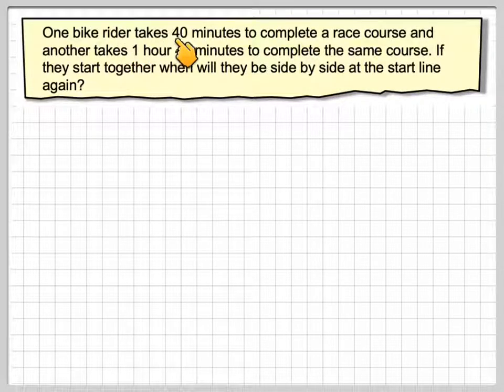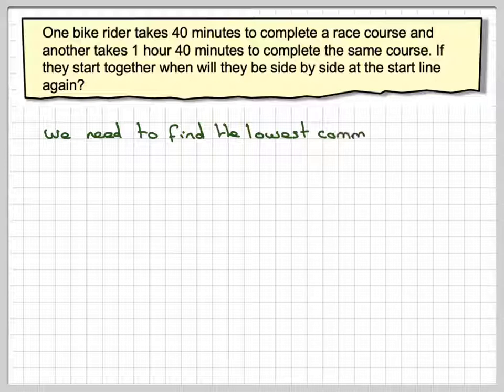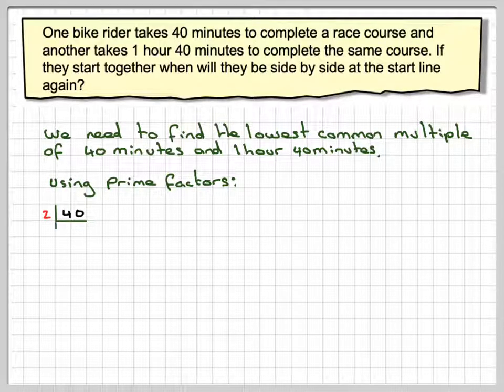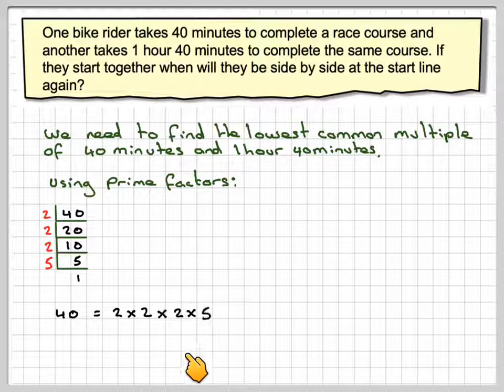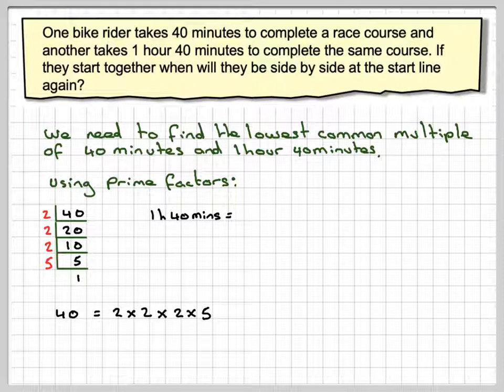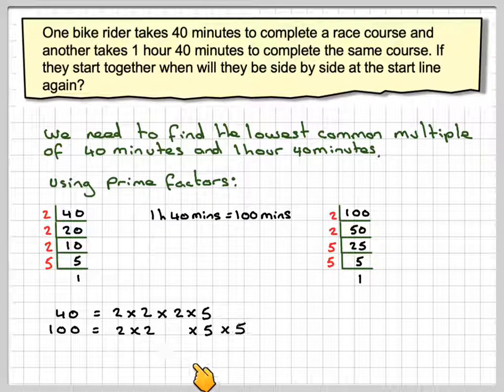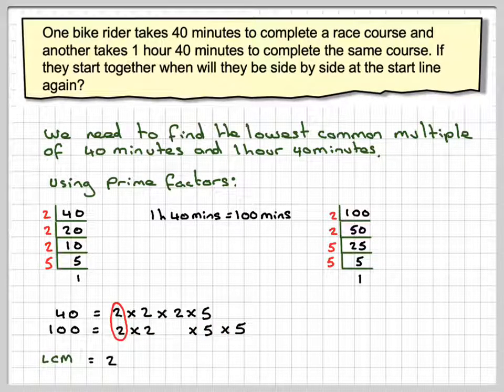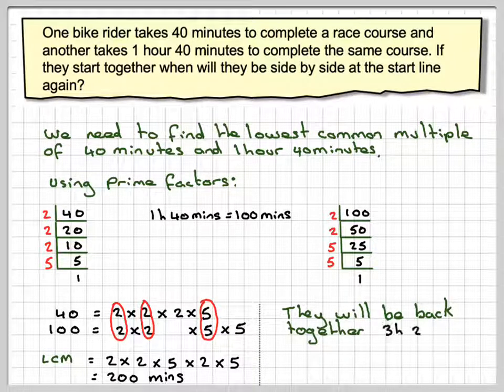Finding the LCM in a practical situation